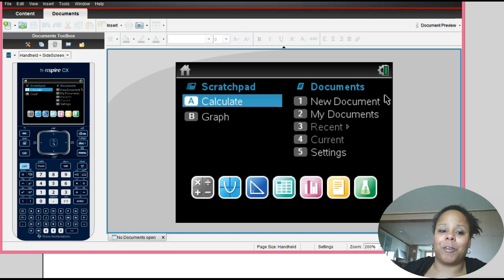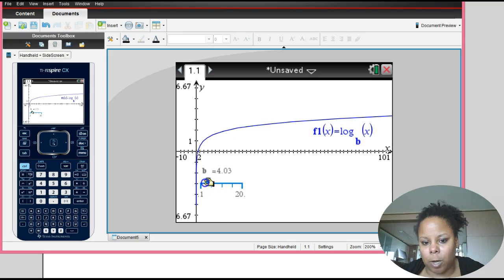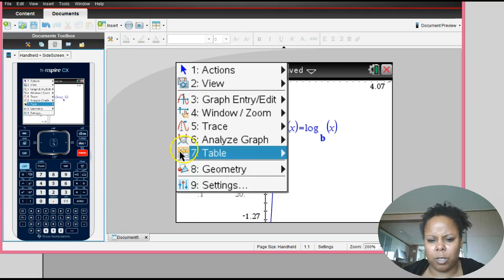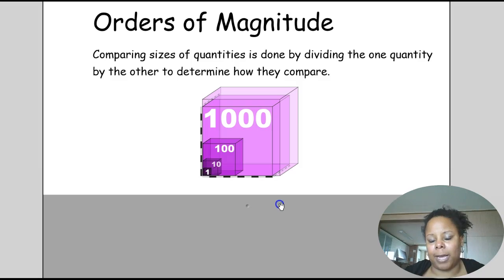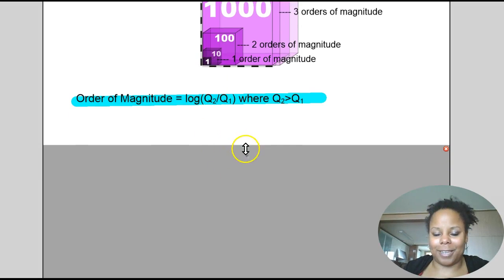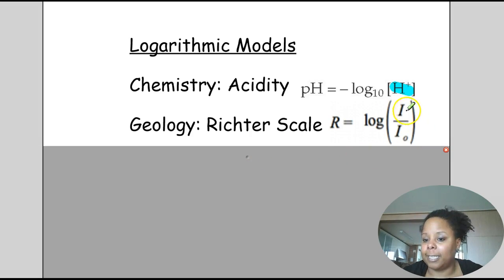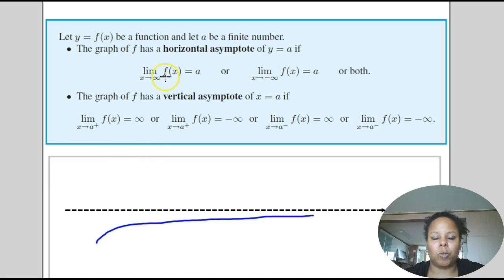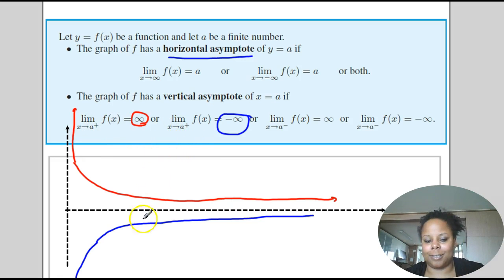Precalculus: 5.3 The Logarithmic Function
Flipped Video about section 5.3 The Logarithmic Function from Functions Modeling Change Textbook